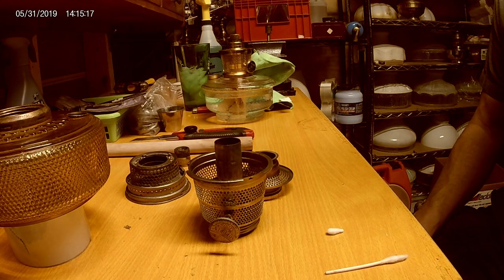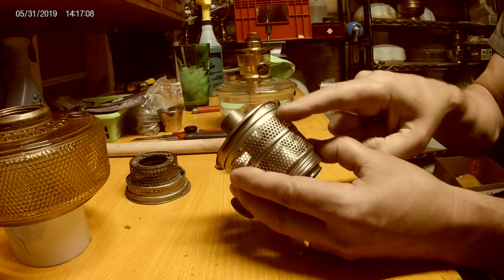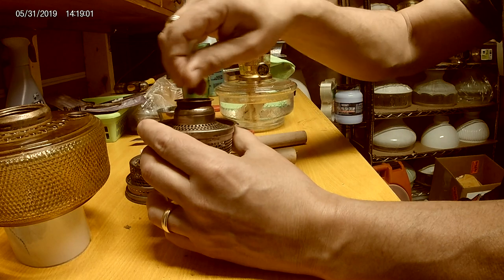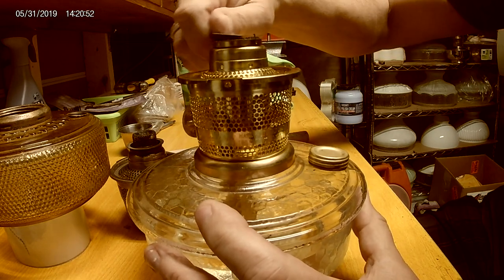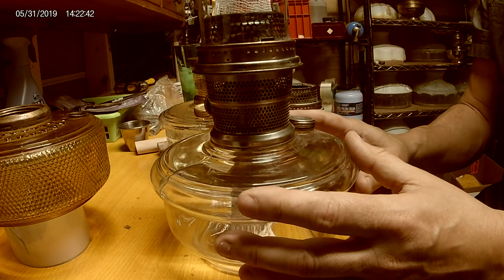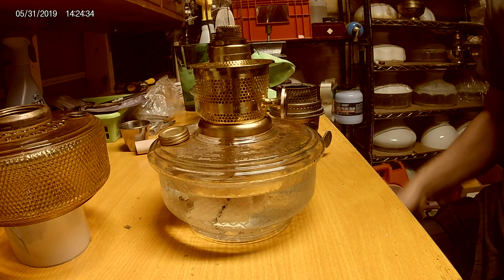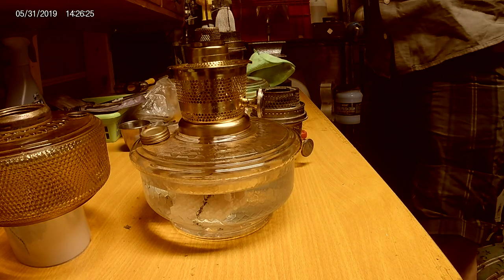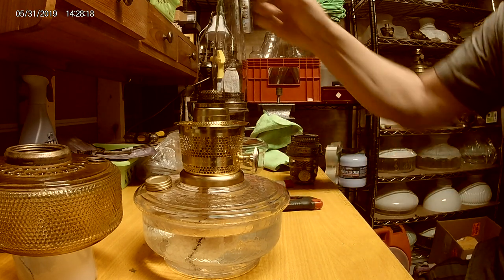Aladdin Mantle troubleshooting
Getting your lamp to burn evenly